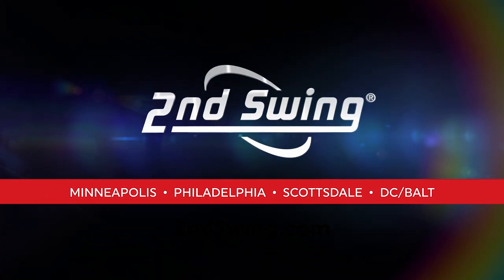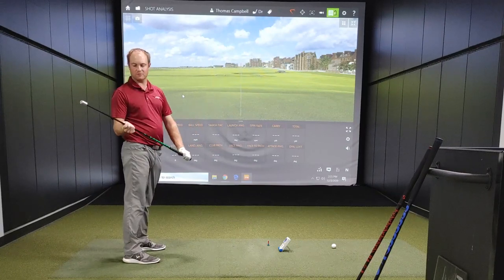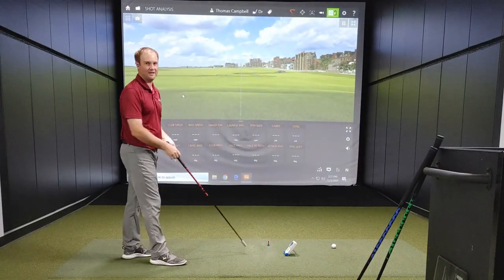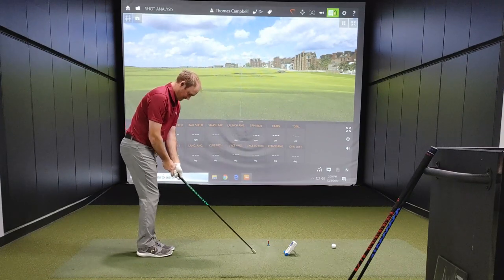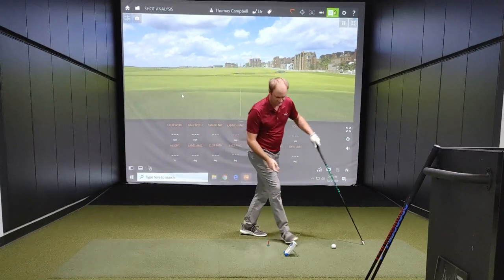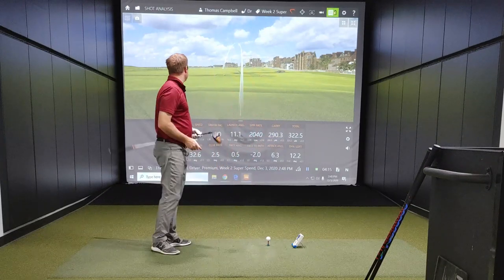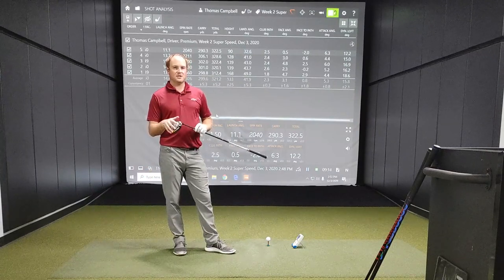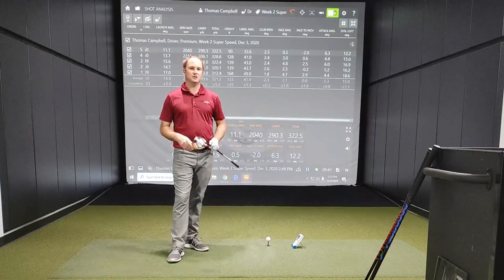SuperSpeed Golf OverSpeed Training Part 3 | Win a FREE SuperSpeed Training System!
WIN a FREE SuperSpeed Golf OverSpeed Training Set! Winner will be announced on Monday January 4th.

SuperSpeed Golf OverSpeed Training allows golfers to gain up to 30 yards of distance off the tee by increasing club speed by 5-8 percent in as little as 4-6 weeks. In this video, 2nd Swing master fitter Thomas Campbell provides his Week 2 update, checking in to see how his clubhead speed is increasing.

To shop SuperSpeed Golf OverSpeed Training at 2nd Swing, click here (men's)